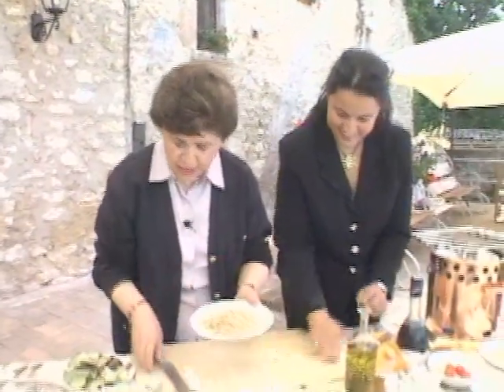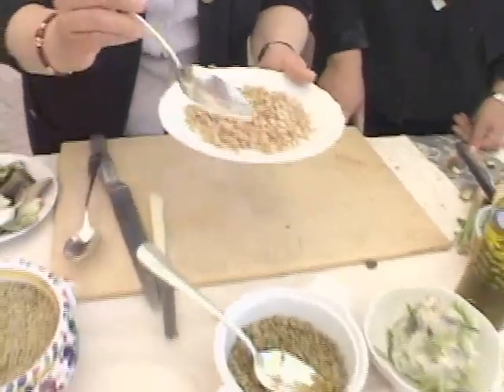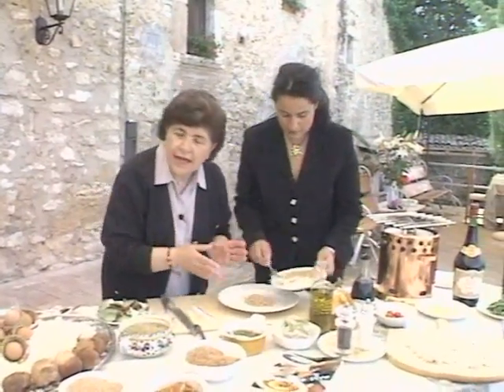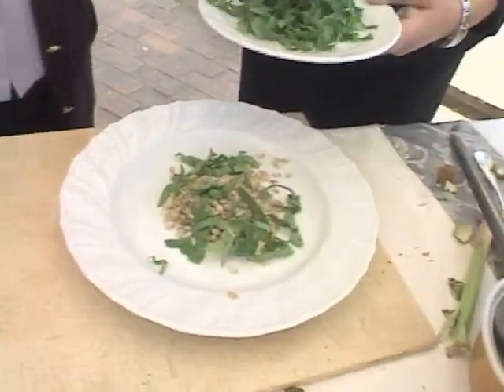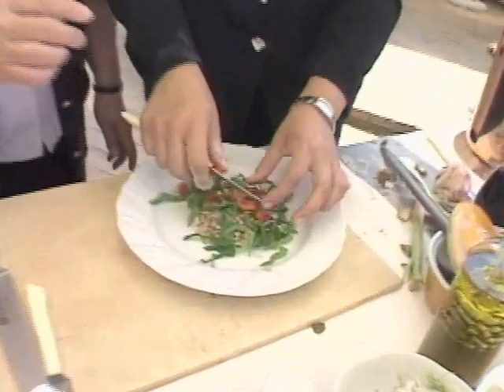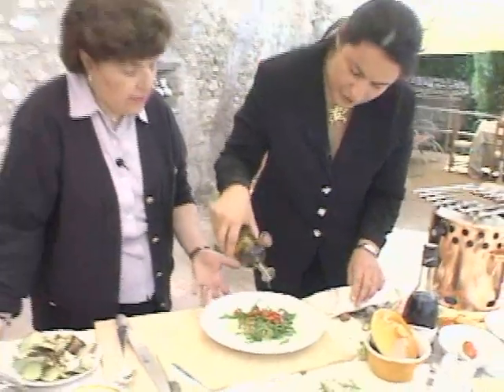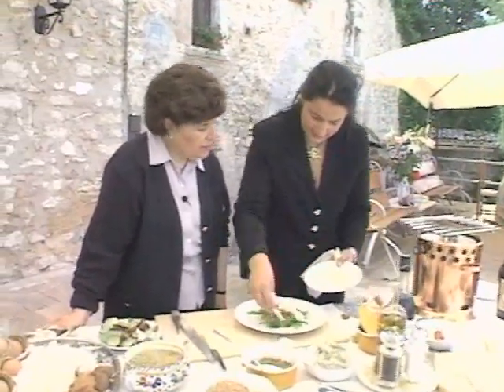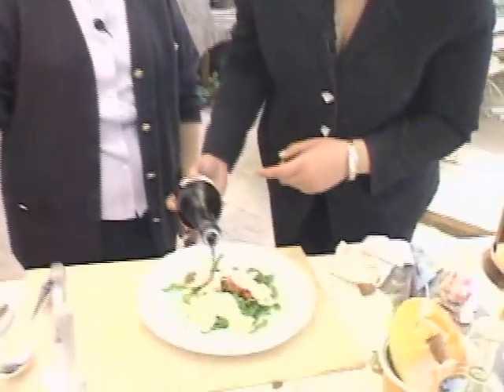Ciao Italia 1203-rNull Farro Salad